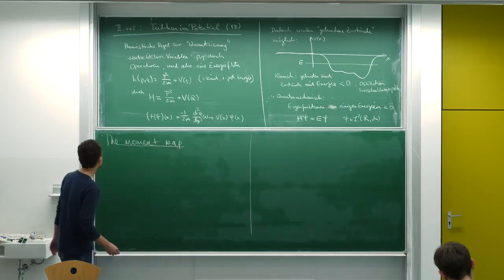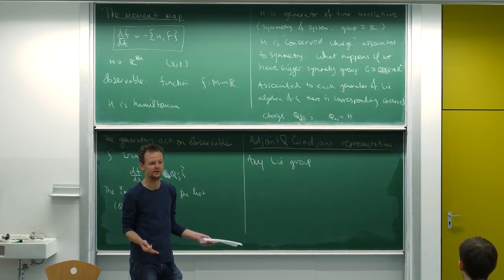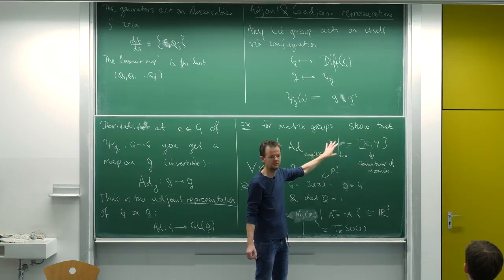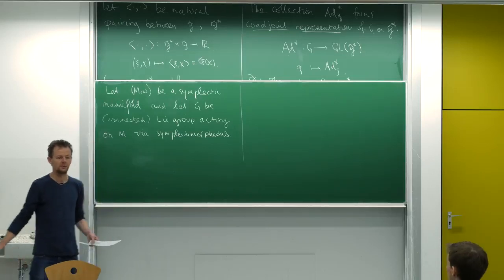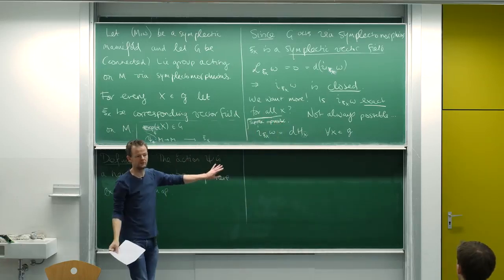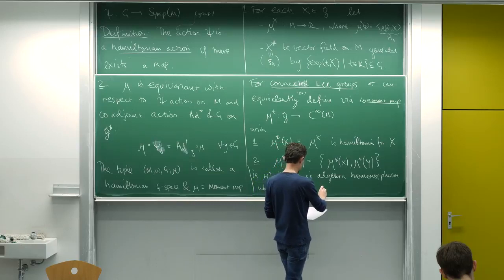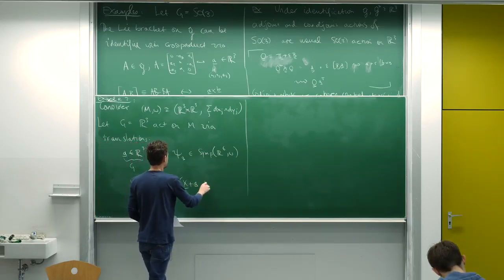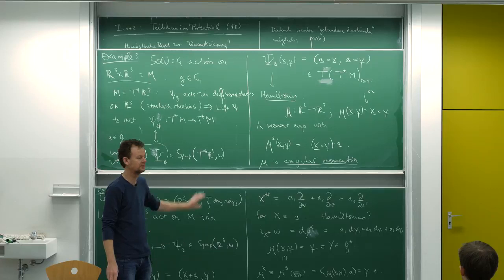Symplectic geometry & classical mechanics, Lecture 16